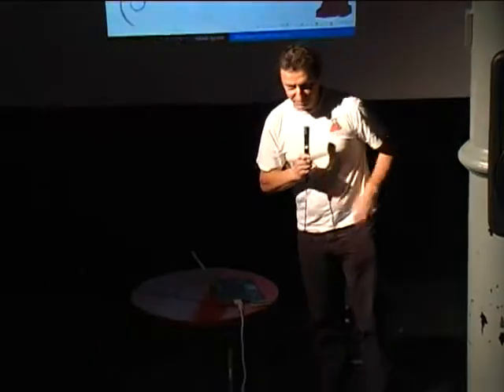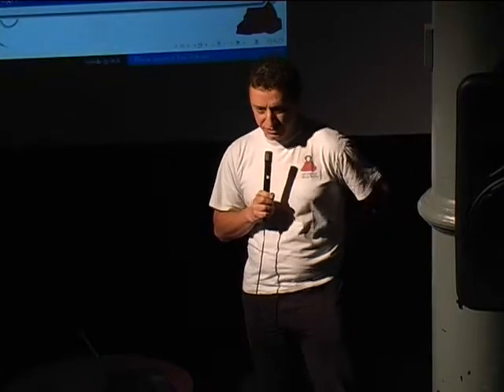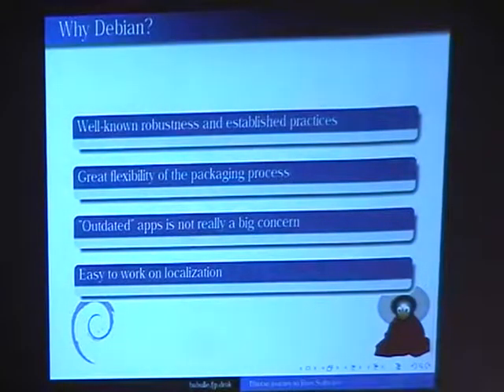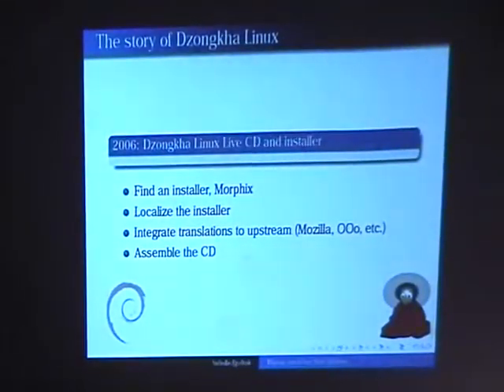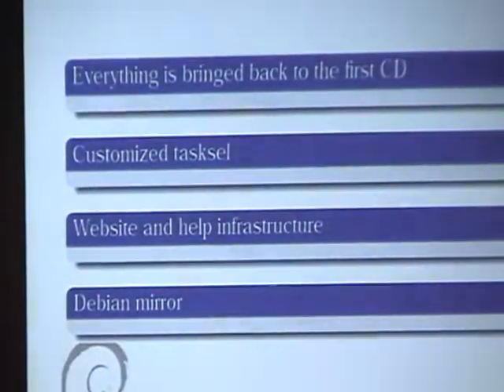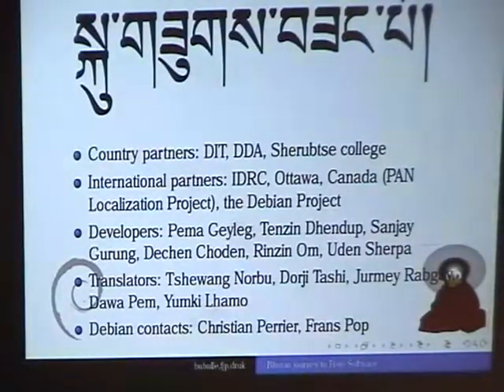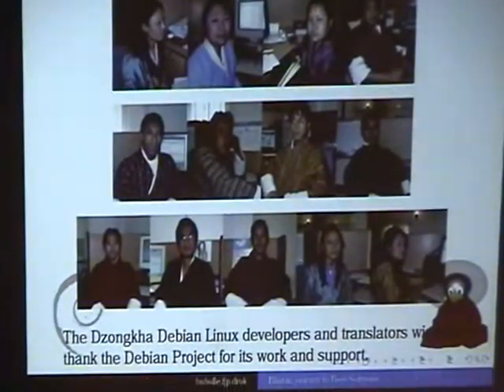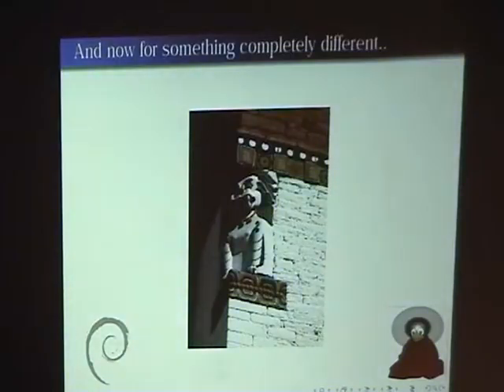Bhutan's journey towards open source.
by Christian Perrier
by Frans Pop

Room: Basement Talk Room
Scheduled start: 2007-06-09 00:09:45